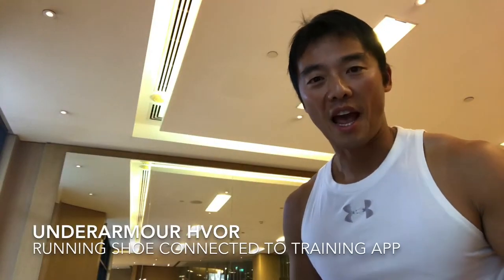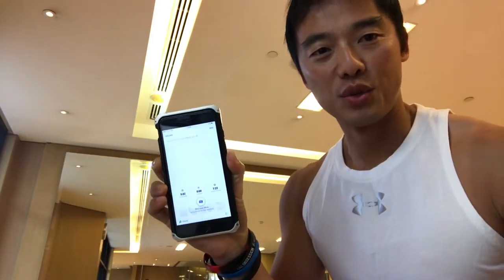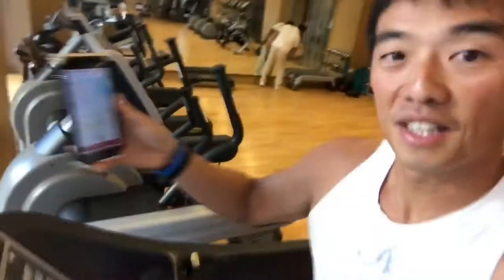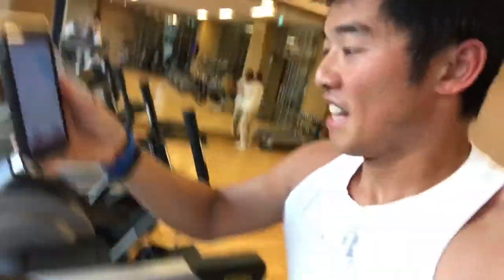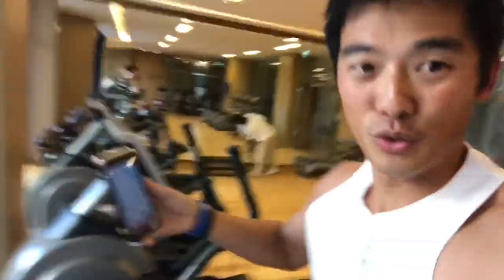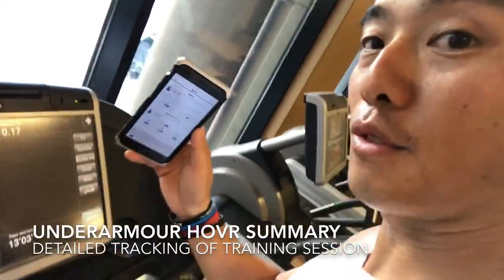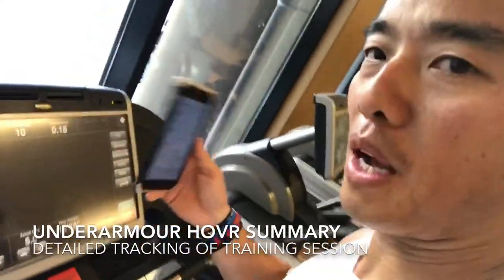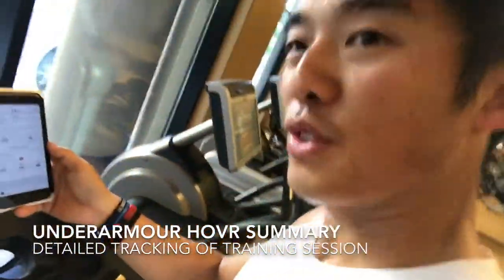201802 Underarmour HOVR - running shoe connected to training app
Running with the Underarmour HOVR shoe is a cool experience. It has a built-in chip on the right foot which is connected to the training app on your phone. If I really provides live training details straight to you even in voice form. It is definitely something you guys all should try. I am sure you guys will like it👍🏻👍🏻👍🏻👍🏻😊😊😊